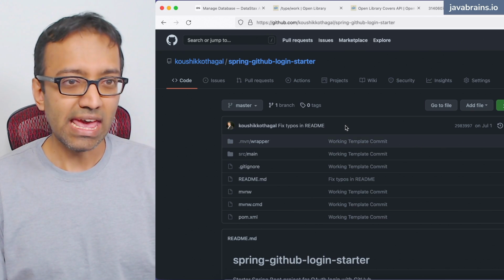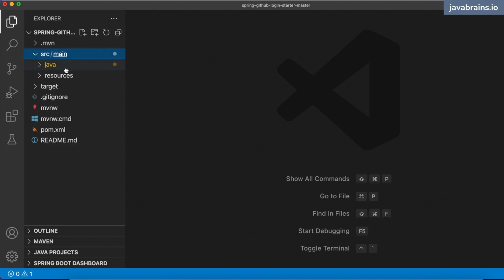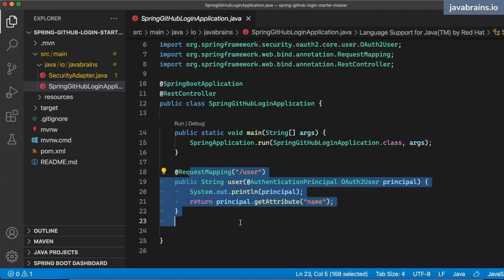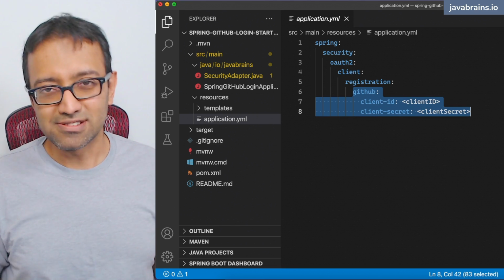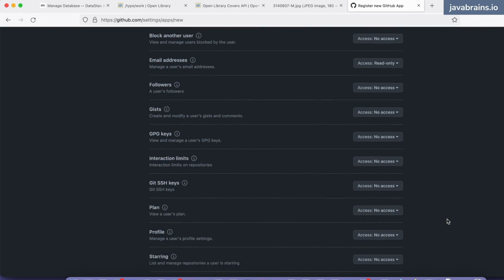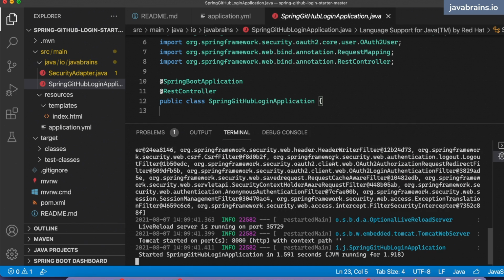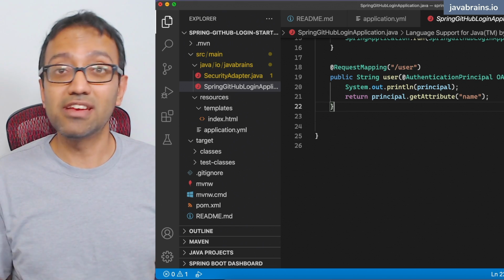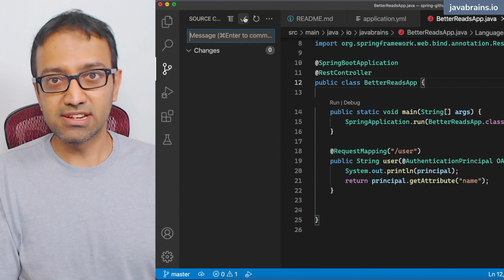11 Starting with Spring boot and security - Build a book tracker app (Spring Boot + Cassandra)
In this video:
In this video, we will start a Spring Boot app using the starter GitHub repository. This has basic OAuth setup for authentication with GitHub.

Welcome to this Code With Me Series where we build a Good Reads clone using Java, Spring Boot and Apache Cassandra. The goal of this series is to build a full web application that is scalable and highly available.

Technologies:
Application Tier: Spring Boot
Database: Apache Cassandra
Data Layer: Spring Data Cassandra
Security: Spring Security
View Layer: Thymeleaf